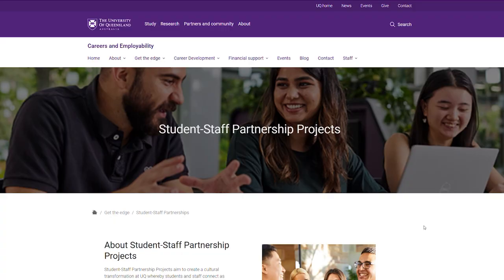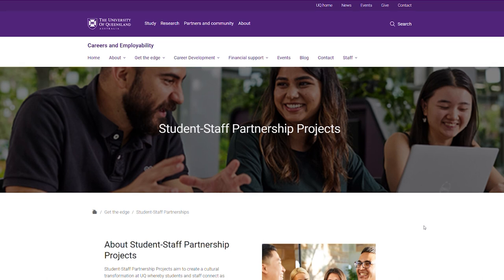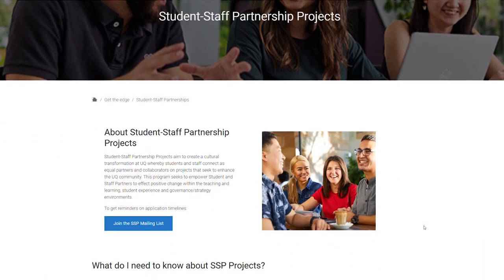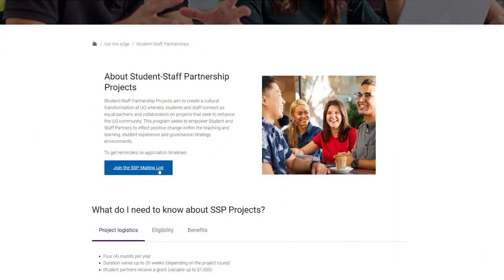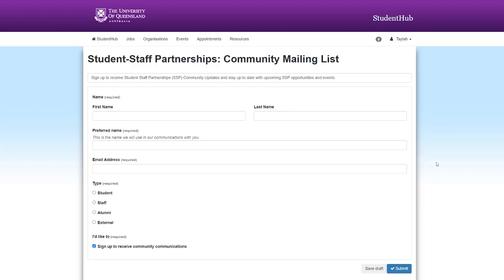Become a Student-Staff Partnership Partner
Student-Staff Partnership Projects help foster a cultural shift at UQ, where students and staff come together as equal partners and collaborators on projects aimed at improving the UQ community. This program empowers Student and Staff Partners to drive positive change within the realms of teaching and learning, student experience, and governance/strategy. Its purpose is to enable both students and staff to actively contribute to enhancing UQ's overall environment.